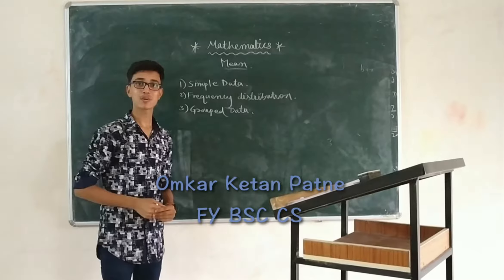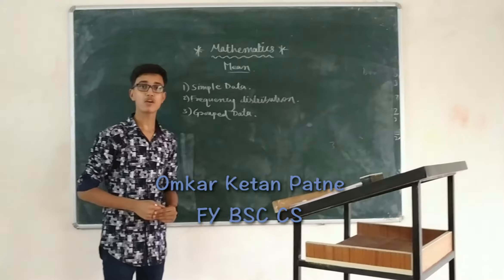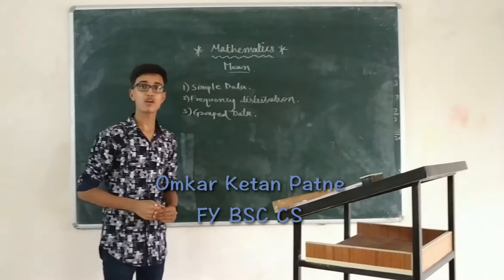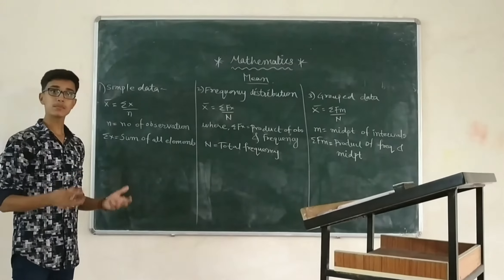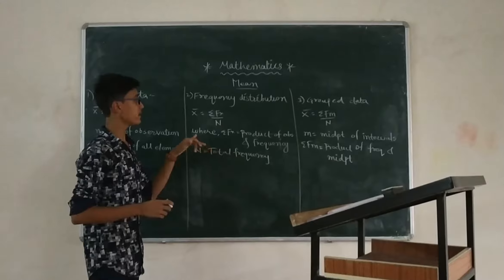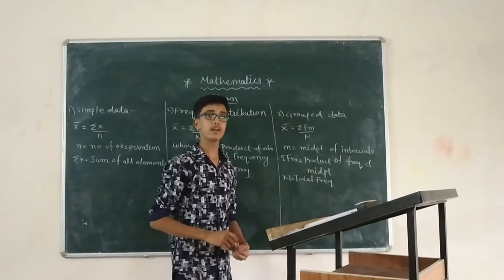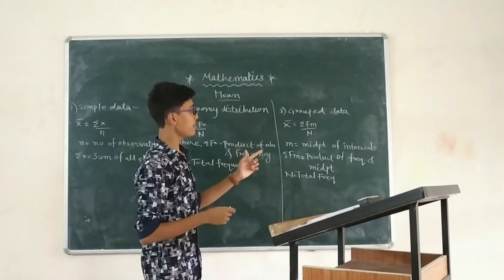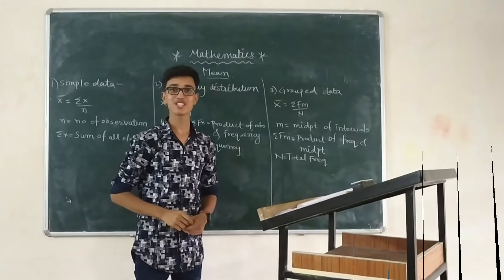Mean , Descriptive Statistics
What is Means , Three Types of methods to find out Mean